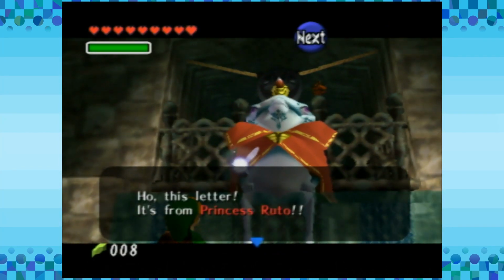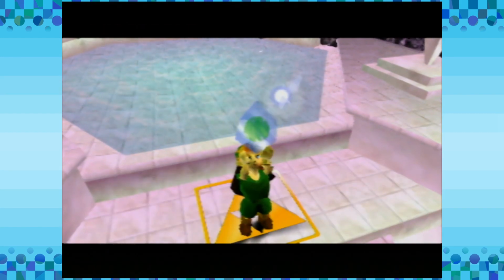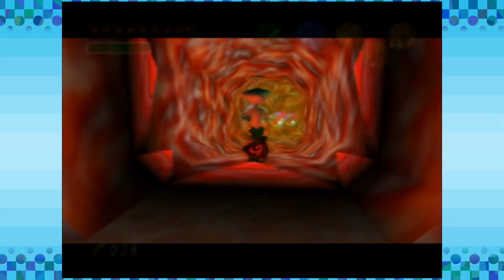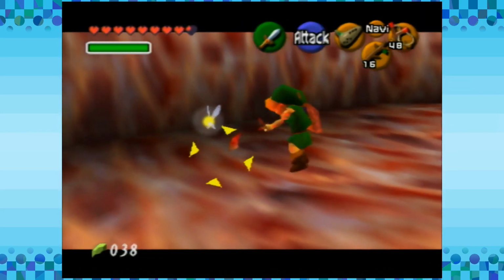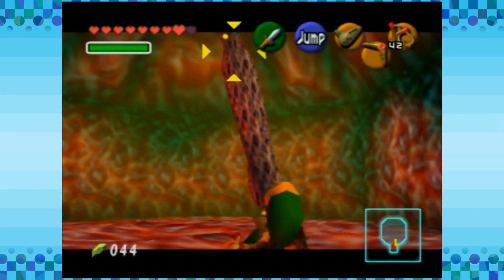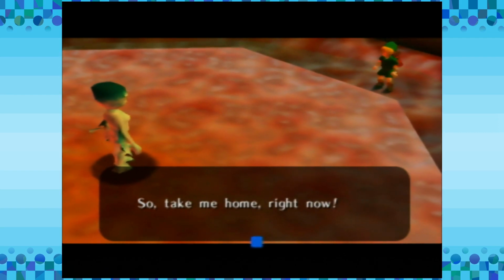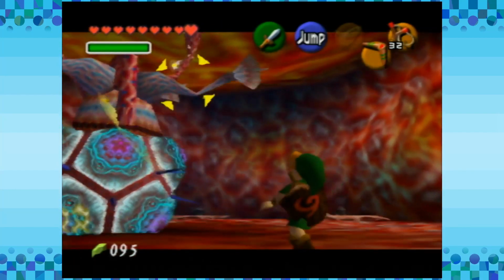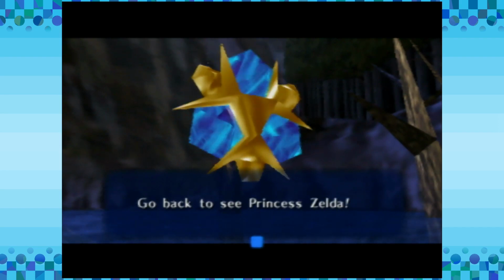The Legend of Zelda: Ocarina of Time (Ep. 10) Down the Hatchet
Now THIS is fishy. Literally.

Our collaborative channel Sunday Game Knights!

I create a comic strip! You can read them in the following places with new pages coming out every Wednesday: